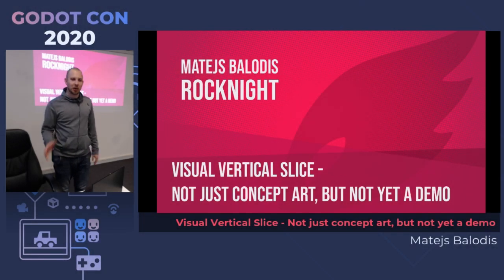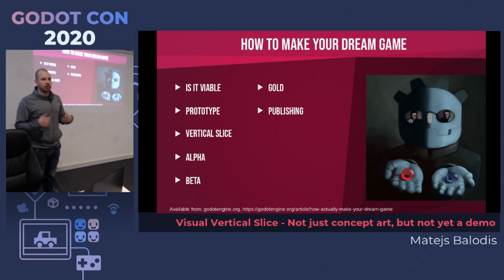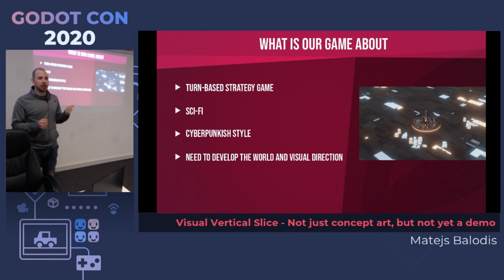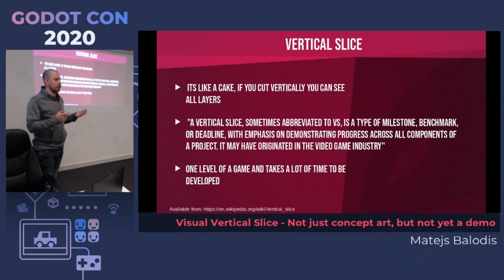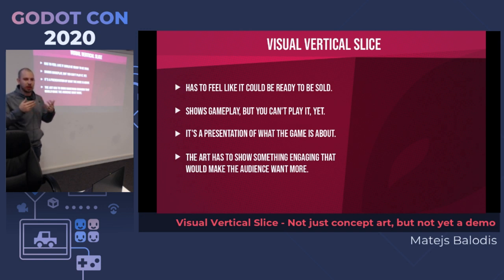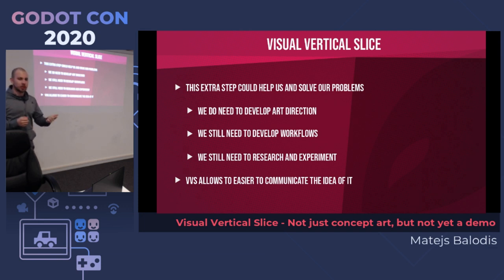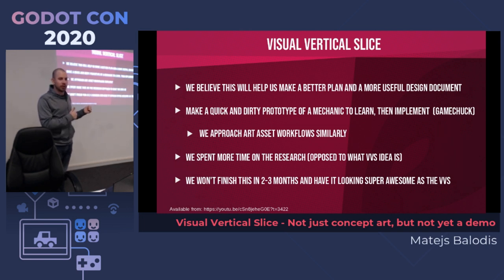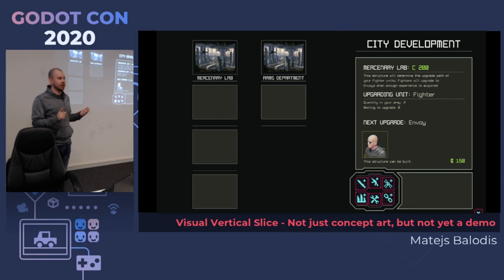Visual Vertical Slice, between concept art and demo - Matejs Balodis | GodotCon Brussels 2020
GodotCon Brussels 2020 | Matejs Balodis of Rocknight Studios presents the concept of Visual Vertical Slice: essentially a gameplay trailer, when there is no playable demo, which showcases the idea of the game.
With this visual material in hand, you can present your project to the target audience to see their reaction, you can show this to your programmers, so that they have a better idea of how the game should work, you can use it to plan the production of your game, you can present it to potential investors and publishers to start a dialogue.

Date & Location: 3 February 2020, Brussels, Belgium

Video recording and editing: Aina